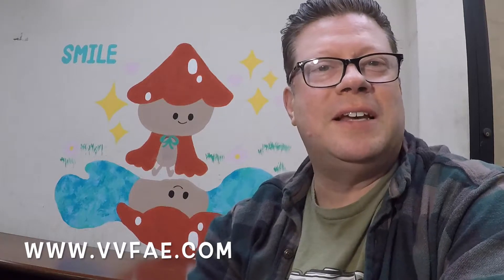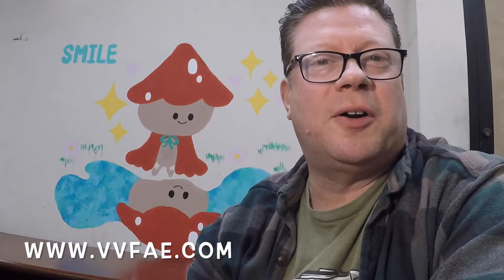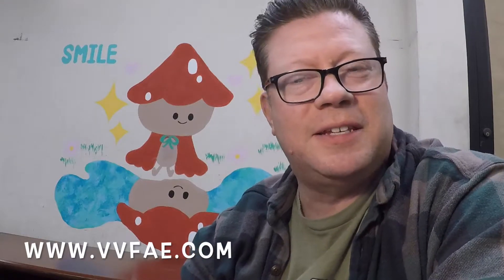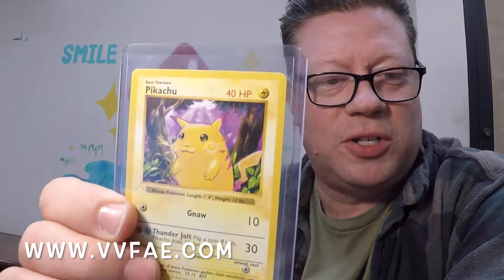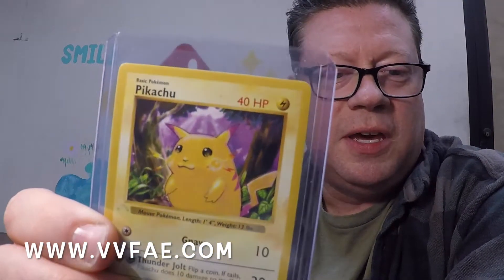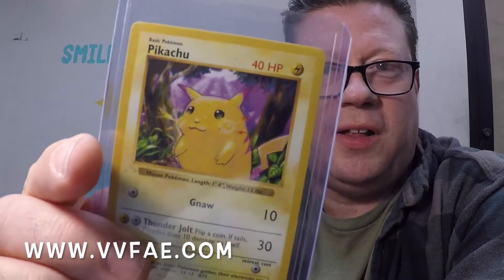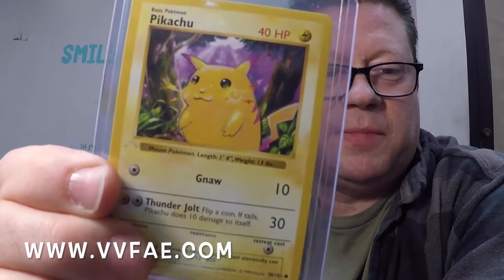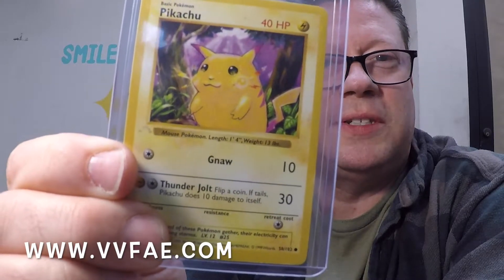Ghost Stamp Pikachu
Vic talks about Vic Volare's Fabulous Auction Emporium's upcoming Online Pokemon Card Auction and one of the special items available to bid on at VVfae.hibid.com